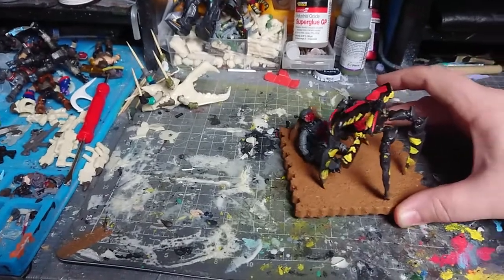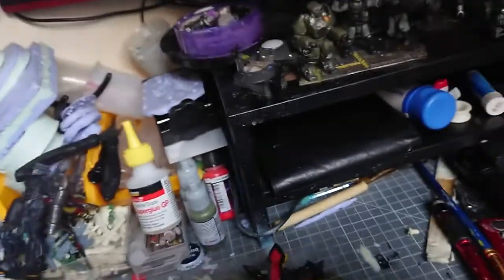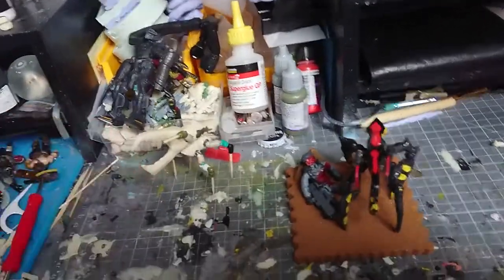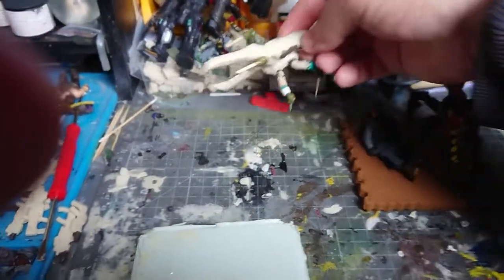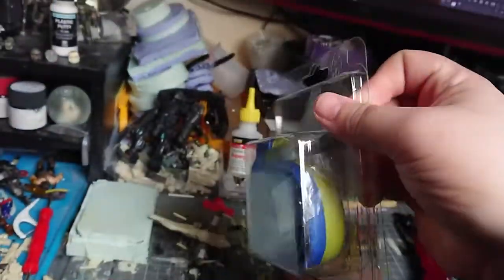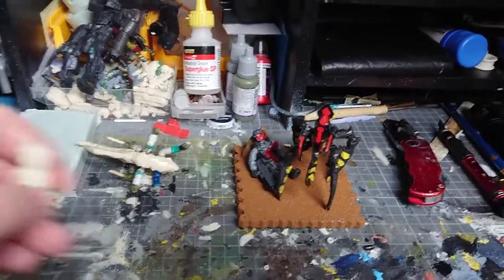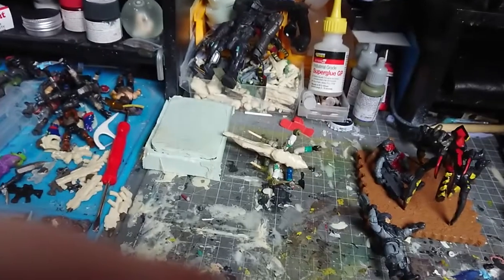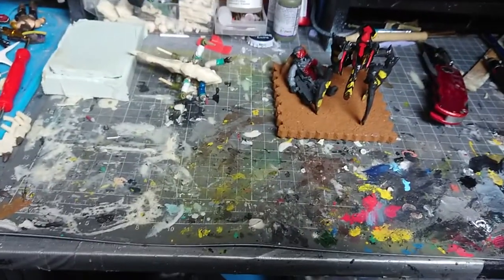Minifigs customs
Been asked what is my process and how I made some of my custom figs so made a video to show what I do hope you all enjoy this look at my weird hobby